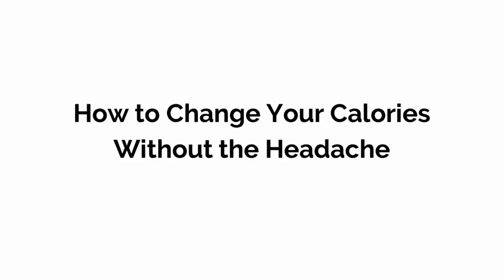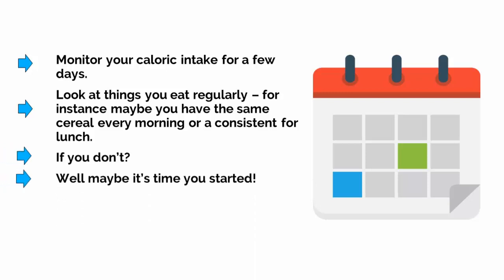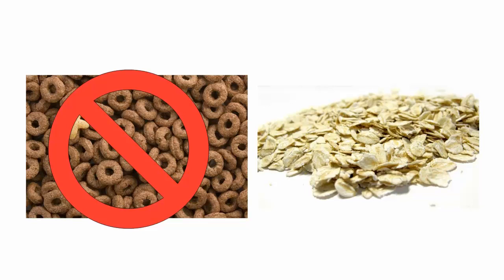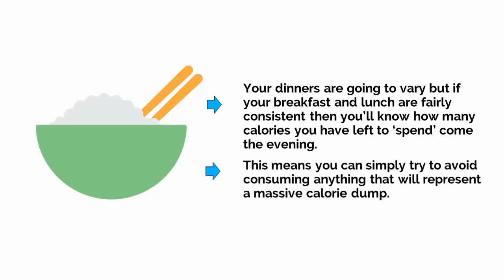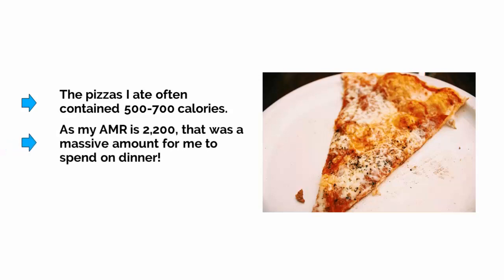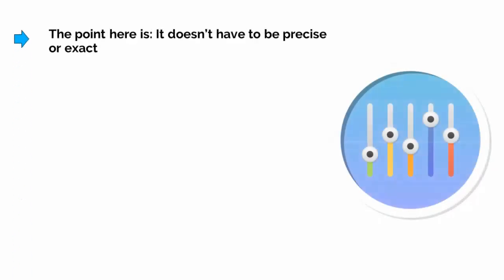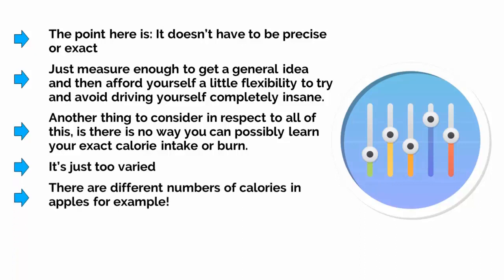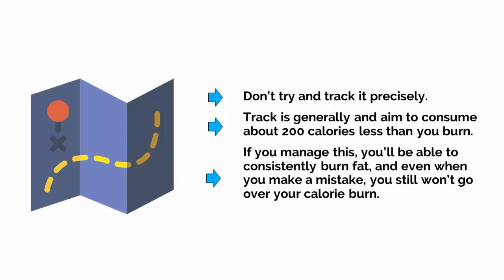Fitness Trackers | Calorie Swaps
🍽️ Are you ready to take charge of your health and transform your diet for the better? Look no further! In this informative video, we delve into the art of calorie swaps - a simple yet effective way to change the types of calories you consume without feeling deprived.🥗

📈 Monitoring Calorie Intake:
Discover the key to successful calorie swapping - monitoring your calorie intake! We'll show you how to keep track of your daily calories in a general and manageable manner, empowering you to make smarter food choices. Fitness Trackers and their apps can be a useful tool to help you along this journey.

🥦 General Tracking for Success:
Tracking your calories doesn't have to be overly complex. We'll show you a general tracking approach that provides valuable insights without the need for meticulous counting or rigid meal plans.

🥗 Swapping Smartly for Better Health:
Explore a variety of calorie swaps that cater to different tastes and dietary preferences. From trading high-calorie snacks for nutrient-rich alternatives to swapping sugary beverages for hydrating options, we'll cover it all!

🍽️ Transforming your diet is within your reach, and calorie swaps can be the key to a sustainable and healthier lifestyle. Use Fitness Trackers to help guide you.